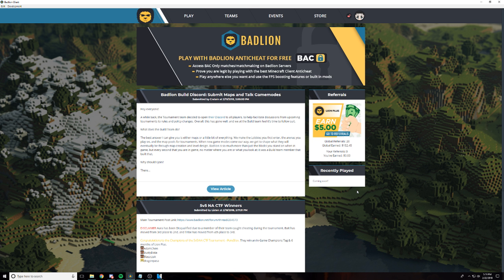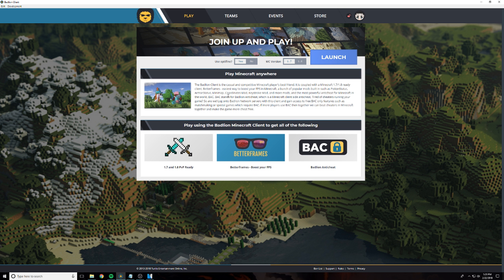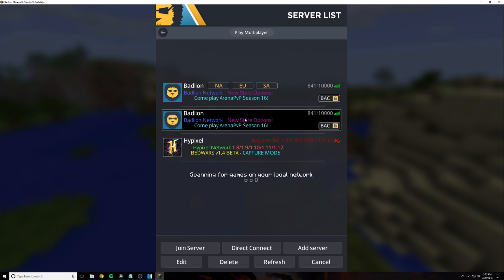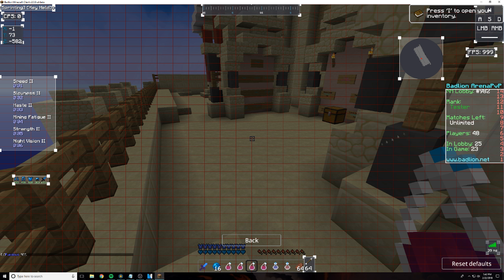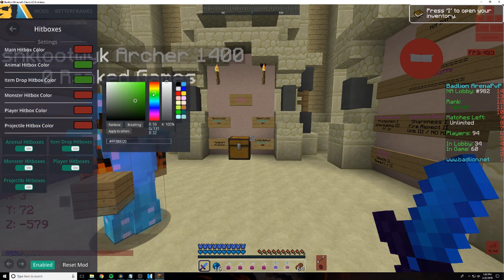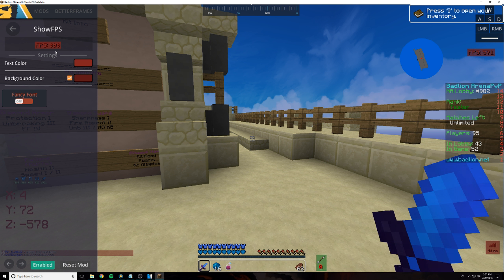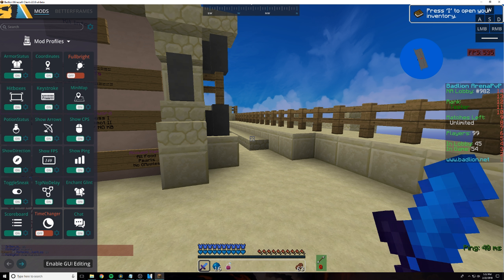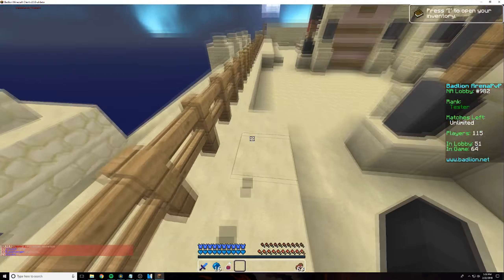Badlion Client 2.0 - Free Client Side Anticheat + Modpack: Full Tutorial / Showcase